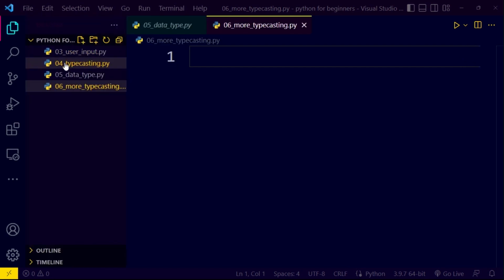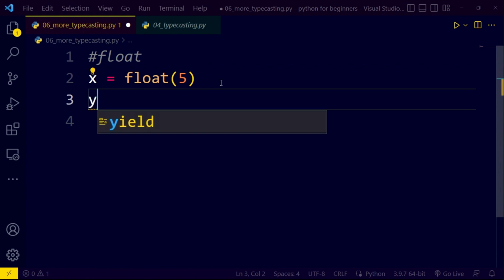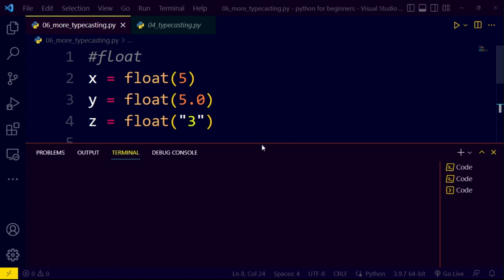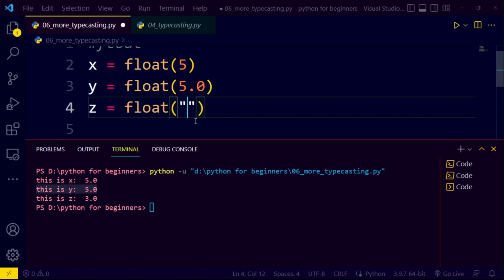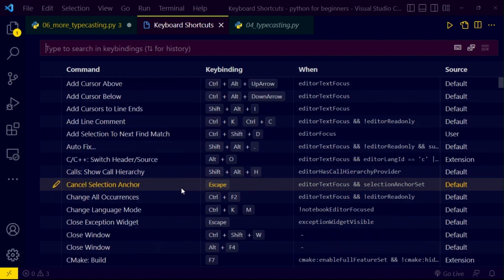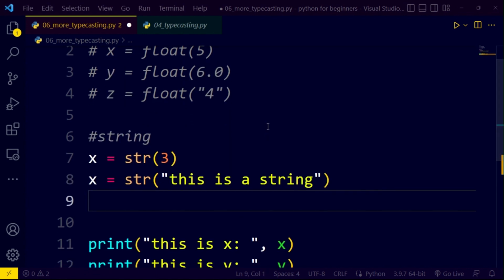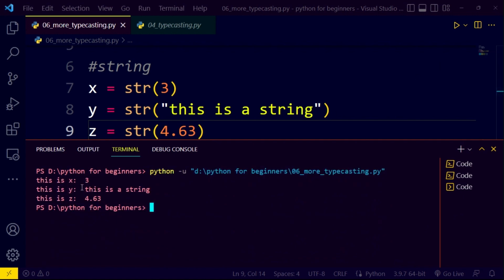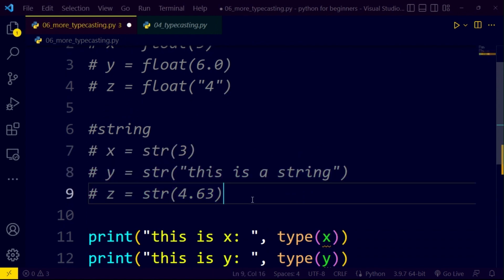#6. More on Type Conversion in Python